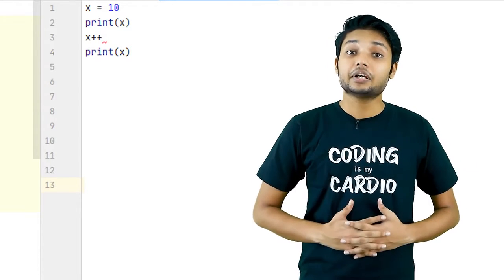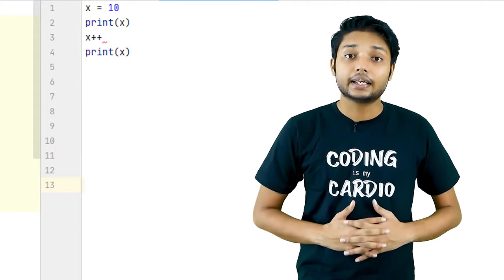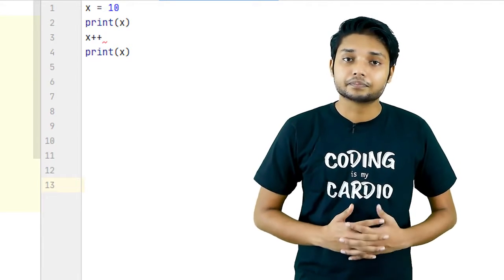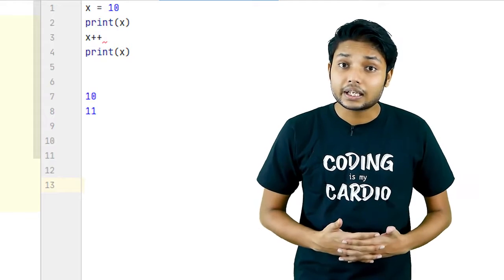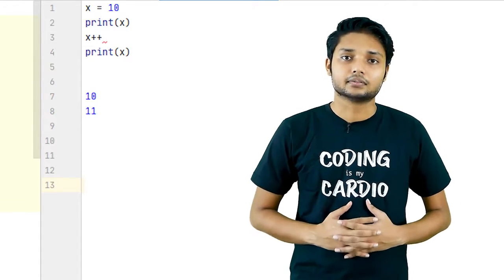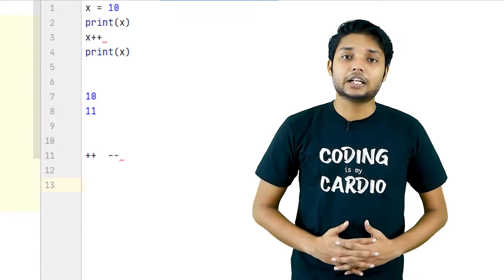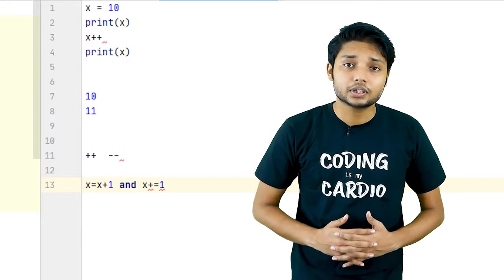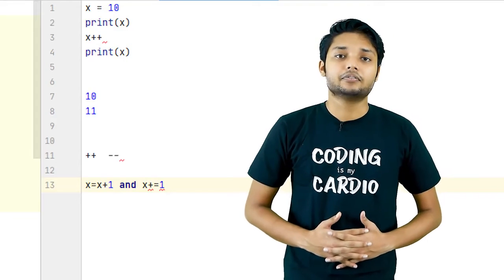No Increment & Decrement operators | Python Tricks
In this video we are going to see that there is no increment and decrement operator in python. This is because python believes in the philosophy of not doing the same thing in multiple ways.